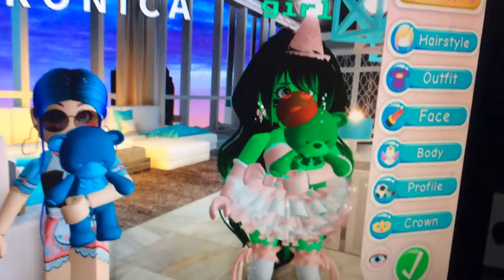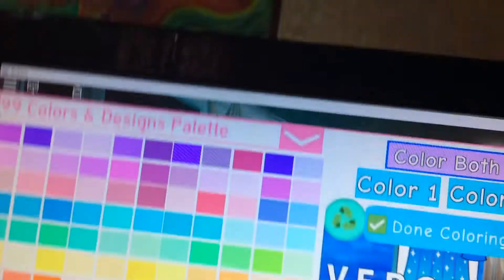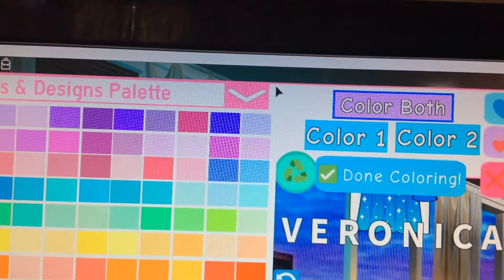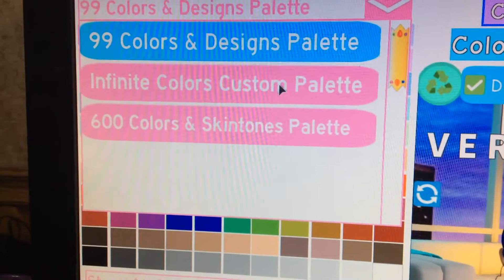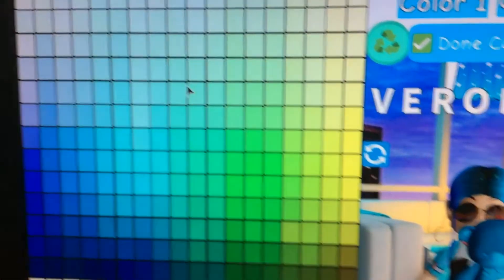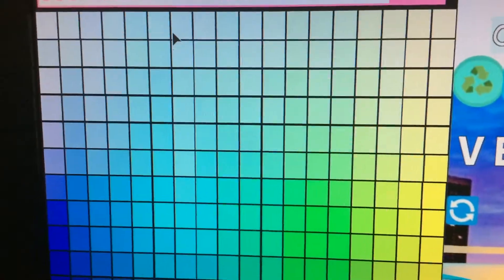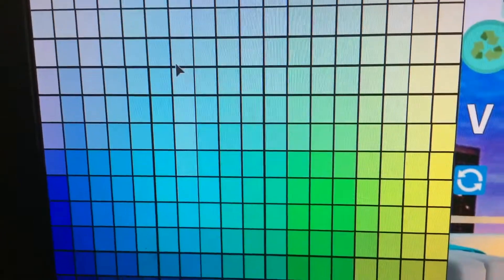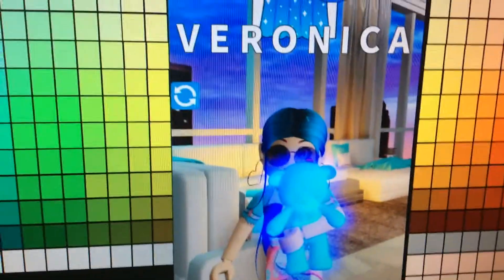How to make the teddy bear in Royale high glow! ( OLD )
quick video!! will respond to any questions in the comments xx